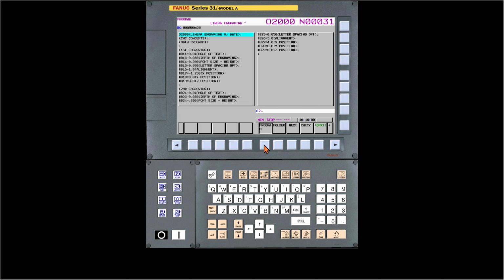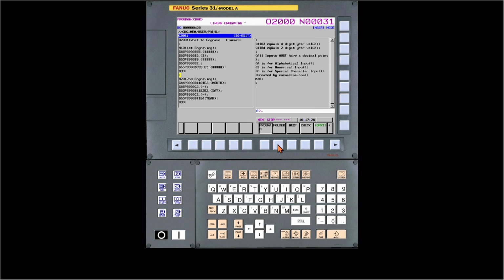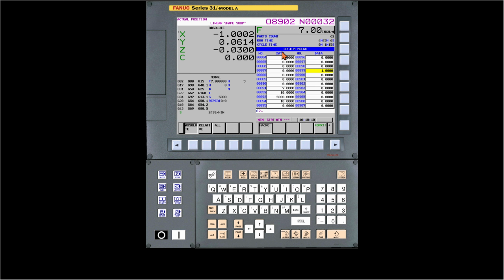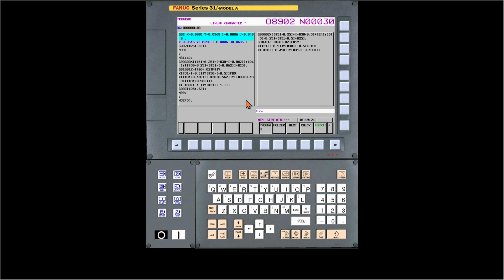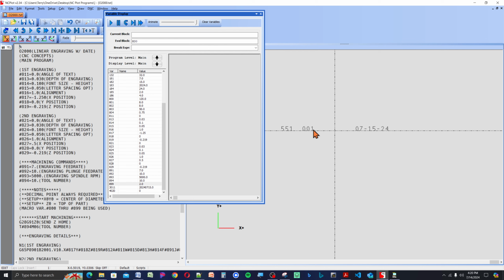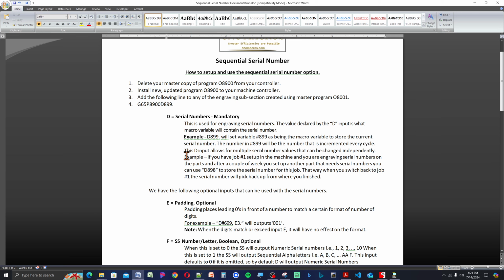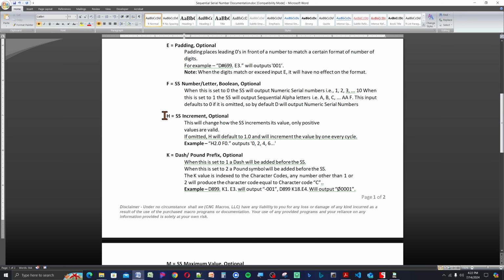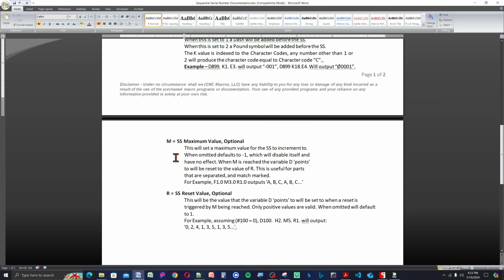Sequential Serial Number Demo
Demo of the Sequential Serial Number package for CNC engraving macro.